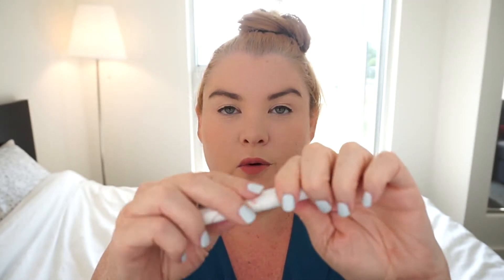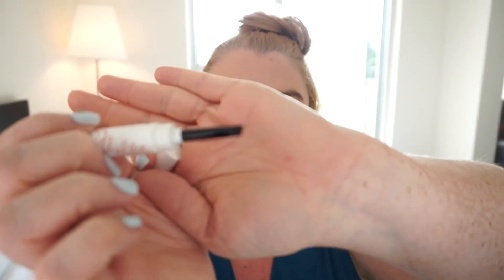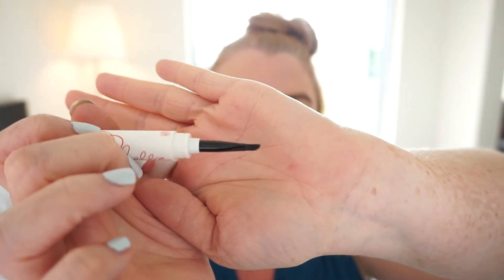July Boxycharm Unboxing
In this video I'm unboxing my July Boxycharm subscription.